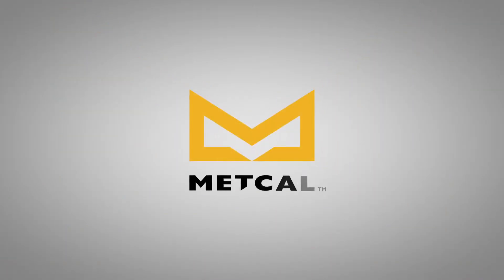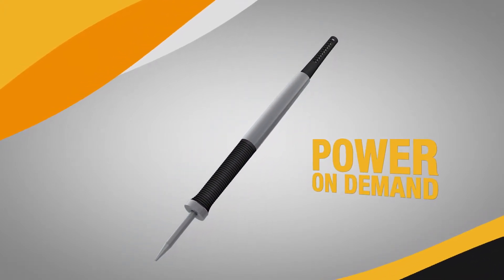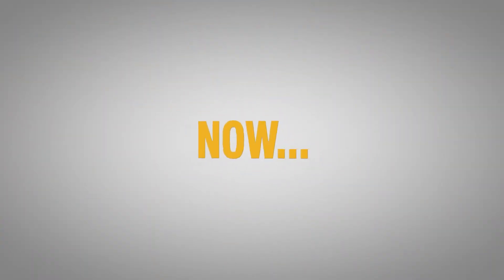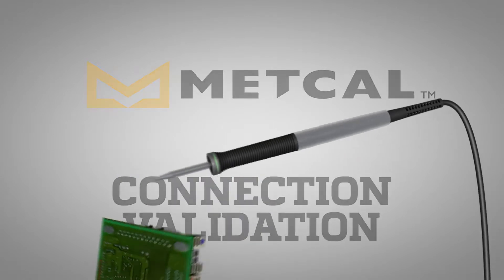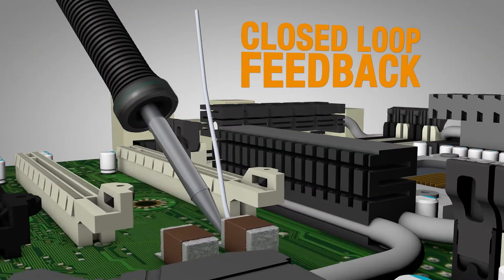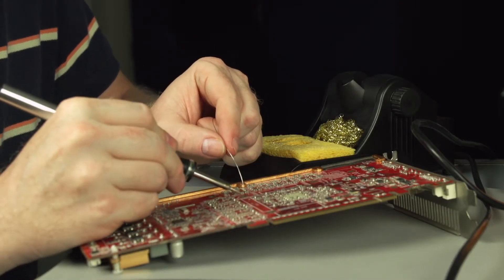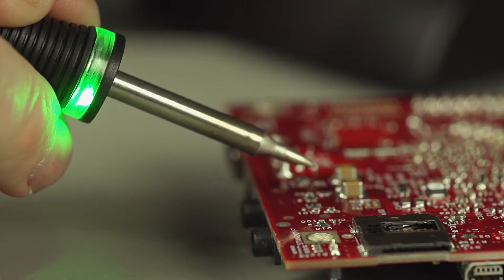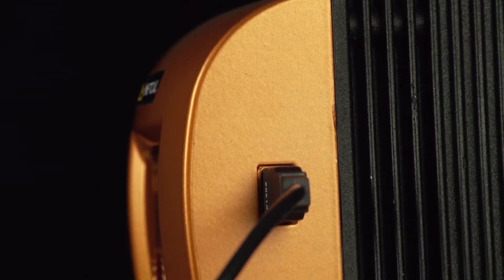Metcal CV5200 – Systems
MX-CV-5210, MX-PS5200, CV-H1-AV

Metcal soldering stations have led the way with SmartHeat technology for 35 years. SmartHeat senses the thermal load and instantly delivers Power on Demand directly to the joint. The embedded, self-regulating heater delivers the right amount of power based on the requirements of the solder joint. This provides a fast, safe and repeatable process with no calibration required.